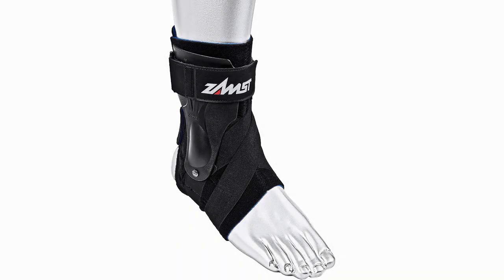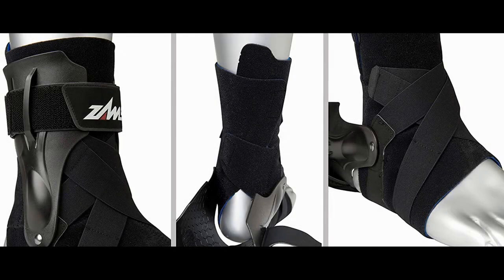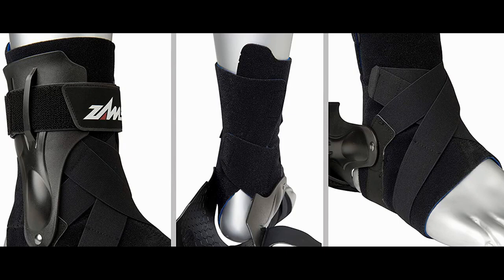Zamst A2 DX Ankle Brace Review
Zamst A2-DX Ankle Brace

Zamst A2-DX Ankle Brace Review: This Zamst Ankle brace is the absolute top of the line, don’t believe me, well all you have to do is to look at one of the greatest basketball players today and see that he’s wearing it. That’s right, this extra protected ankle brace is worn by Steph Curry to give him all the confidence he needs to play the game and it’ll do the same for you.

Though this brace is bulkier than normal, the comfortability is still there and there is no worry about the brace being annoying while playing basketball while also providing you with the most protection. It is pricier than most of the braces on this list, but the quality is simply farther than any other brace. For the comfort, protection, and quality, there is no better than this Zamst Ankle Brace.

Reviews of the 9 Best Basketball Ankle Braces, Plus 1 to Avoid